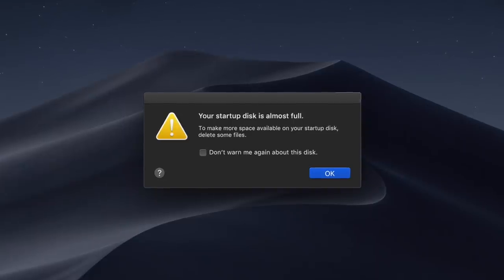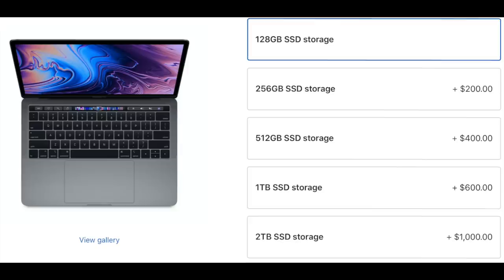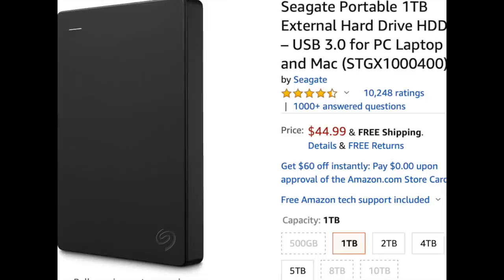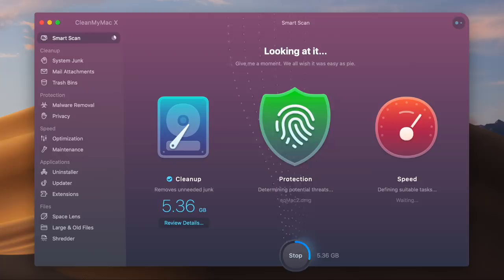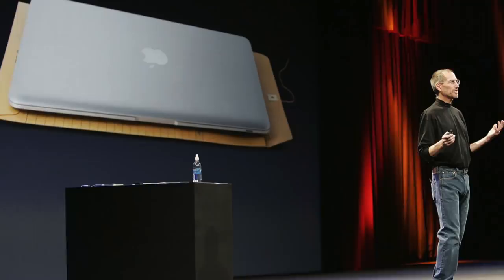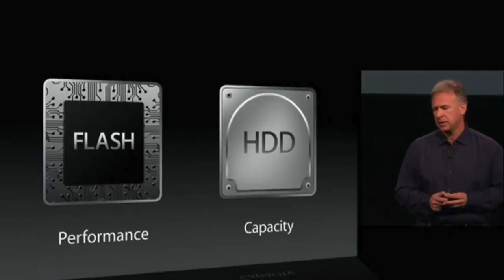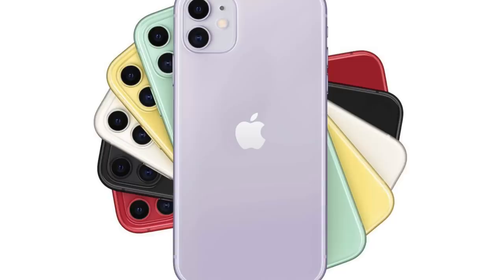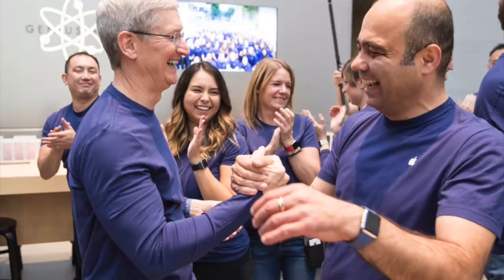The Mac's Storage Space Problem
If you’re Mac owner, you’ve probably seen this notification, warning that your startup disk is almost full. It’s become such a common issue that Apple actually introduced a new feature in macOS to reduce clutter and optimize storage space. Now the obvious reason why users are running out of space so quickly is due to Apple’s tendency to equip their Macs with small drives, a problem that’s only gotten worse in recent years. So in this video we’re going to find out why Apple appears to be stingy with storage space, and how that has effected users.